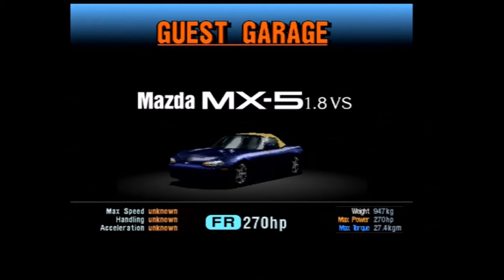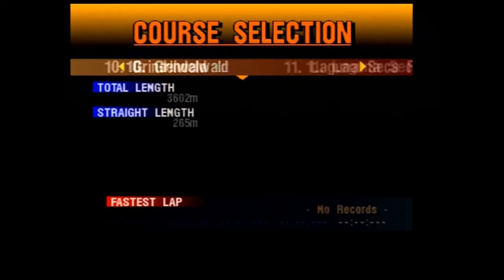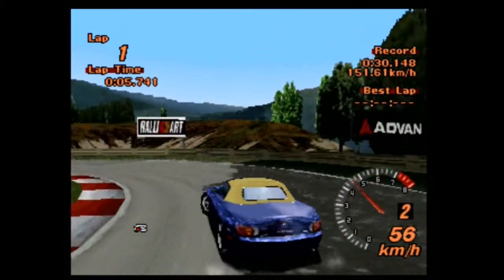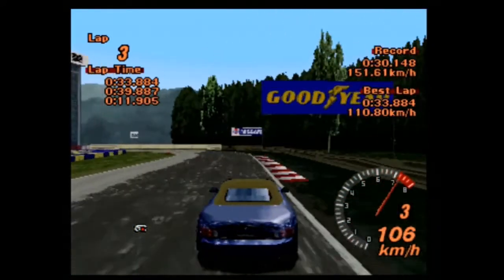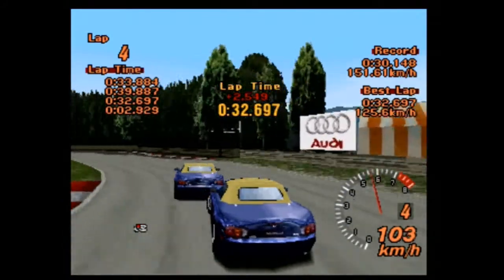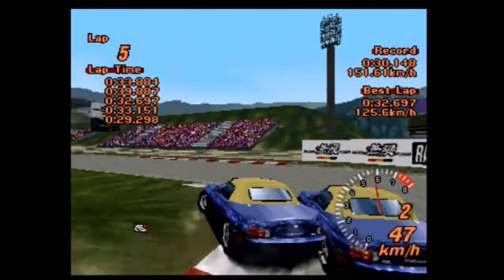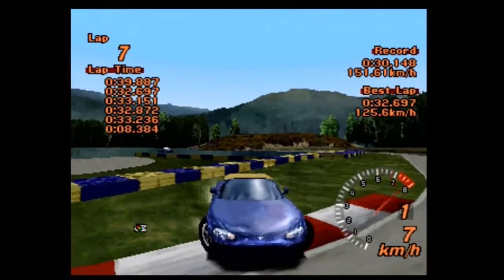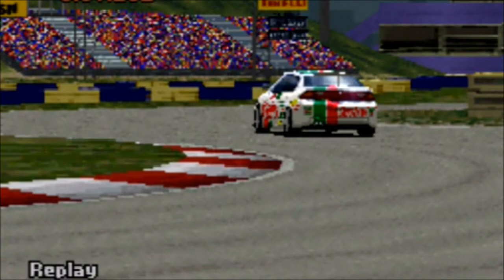The Hot Lap Classic: 1998 Mazda MX-5 1.8 VS (Miata/Roadster) - Gran Turismo 2